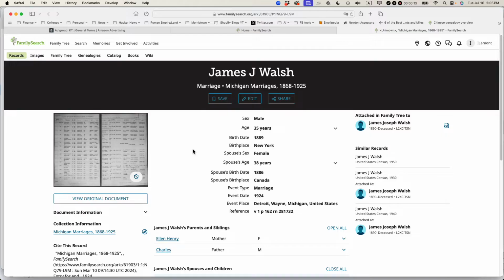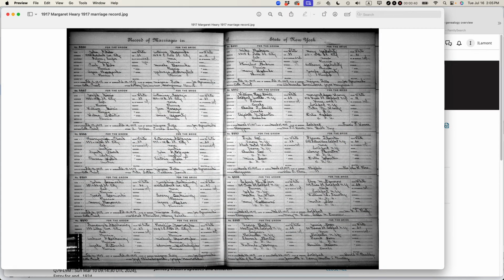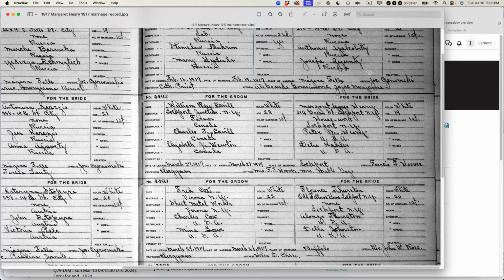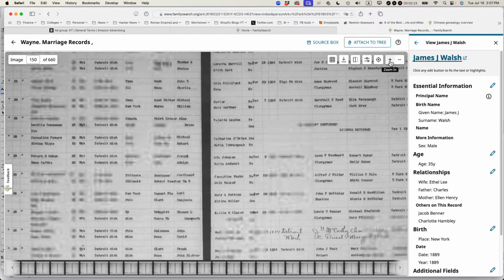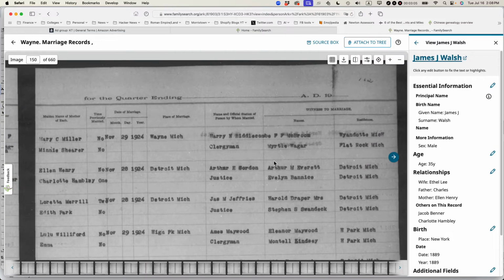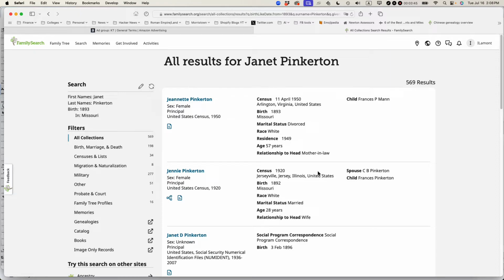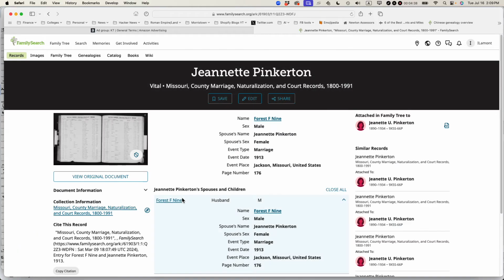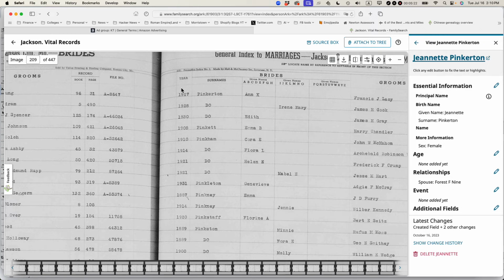What is the best free genealogy record on FamilySearch for first and last names?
FamilySearch has lots of free genealogy records, but this vital record is one of the most useful to genealogists. Narrated by Ian.

GENEALOGY TIPS